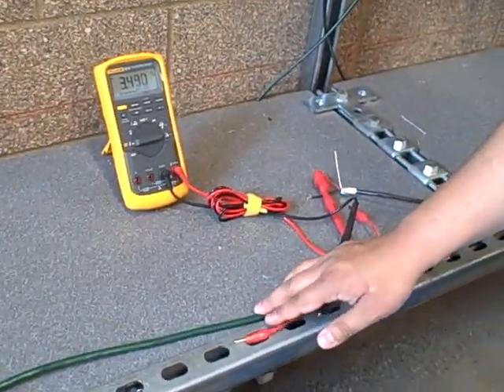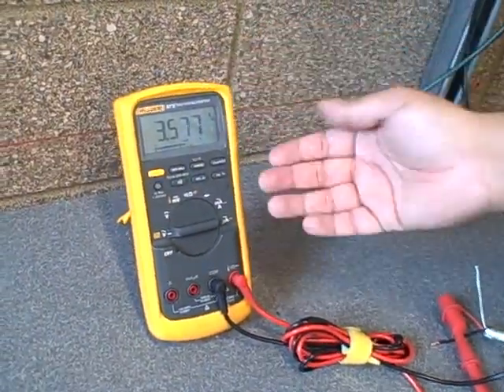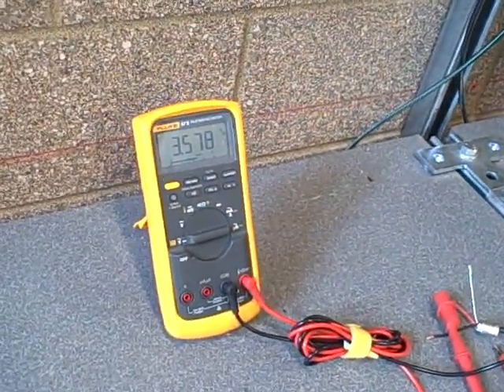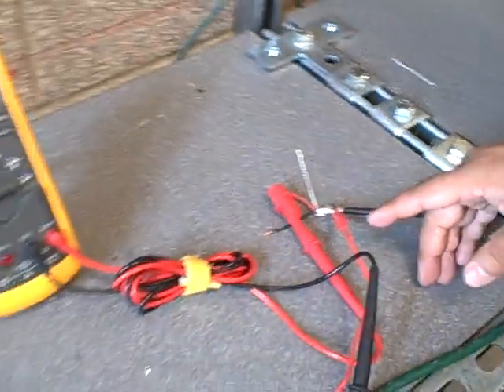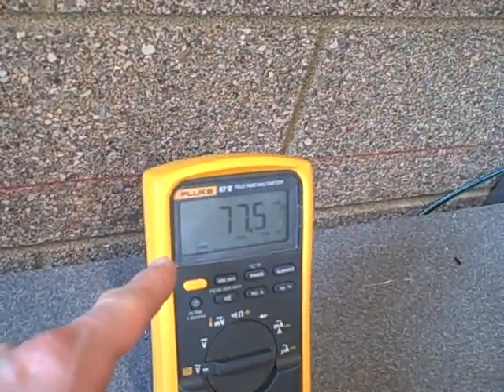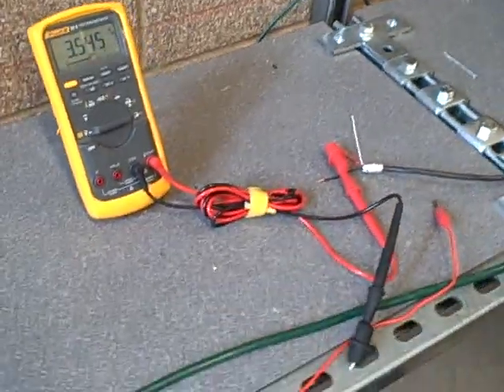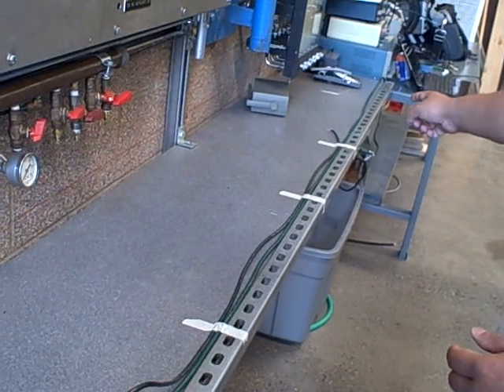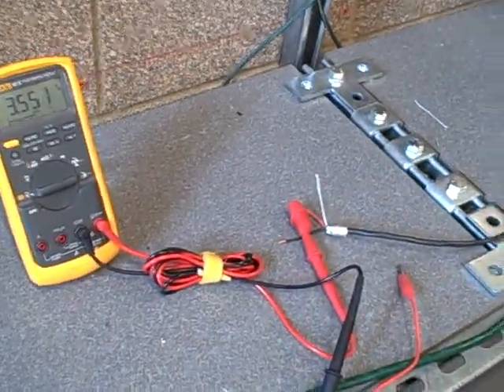Cable noise -- the effect of grounding the shield conductor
A test performed on a signal cable, purposely placed near an AC noise source (a powered extension cord), comparing grounded shield versus ungrounded shield.

Moral of the story: ground your shield wire (in one location only!)